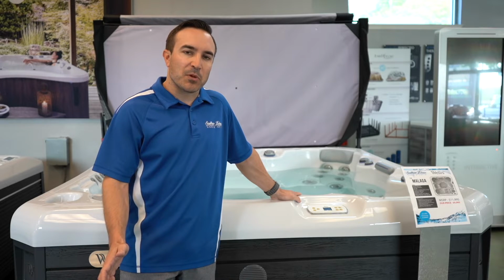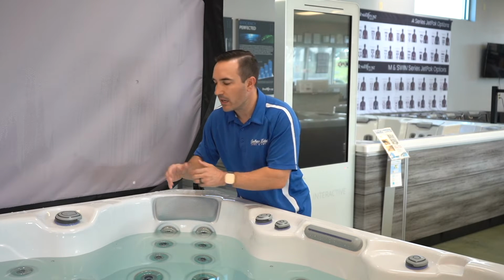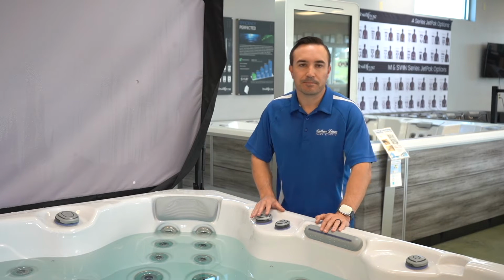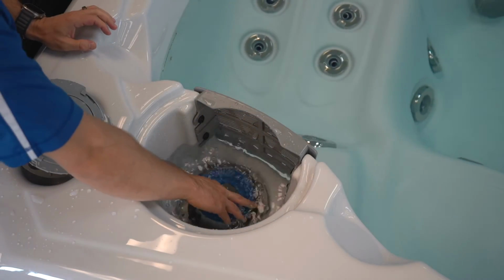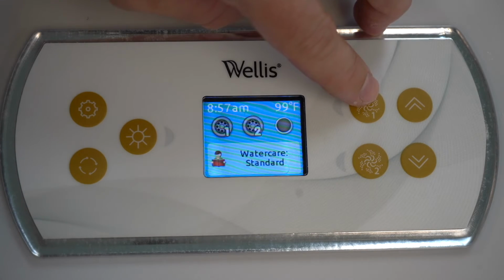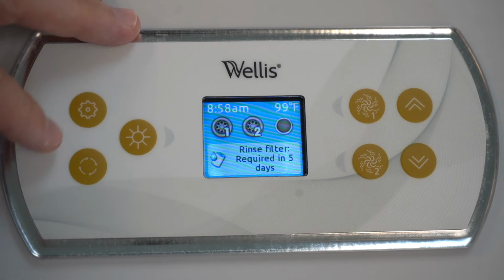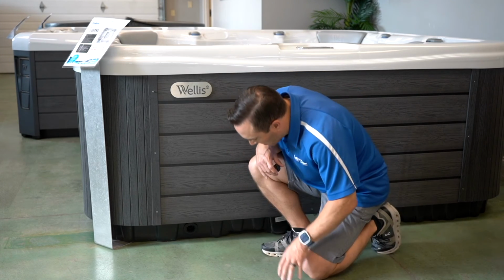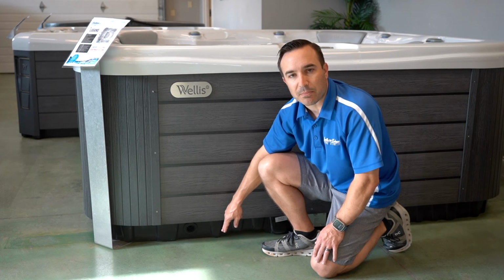Wellis Spas City Life Spa School Tutorial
This video is an in-depth tutorial on the operation and maintenance of a Wellis City Life series spa. The model shown is the Malaga.

For an in-depth tutorial on how to take care of your water chemistry, refer to the video found